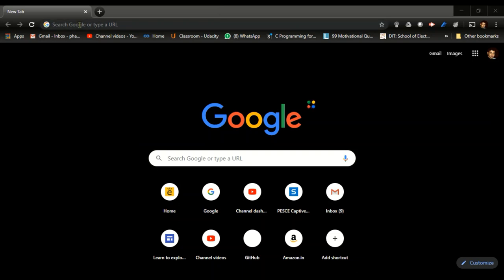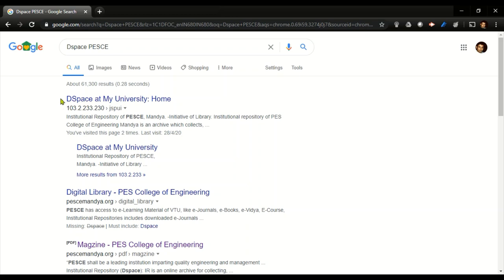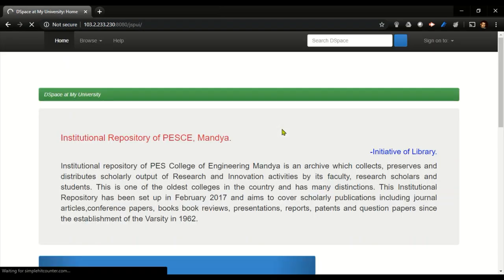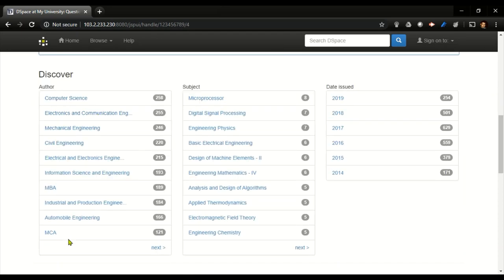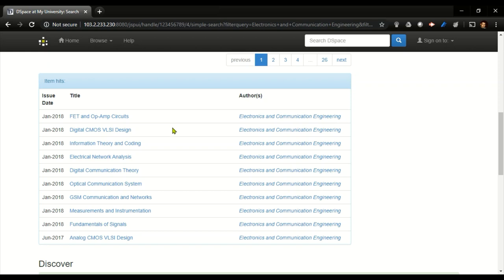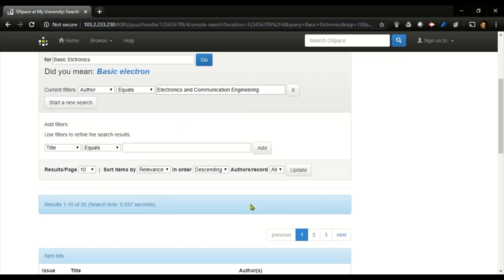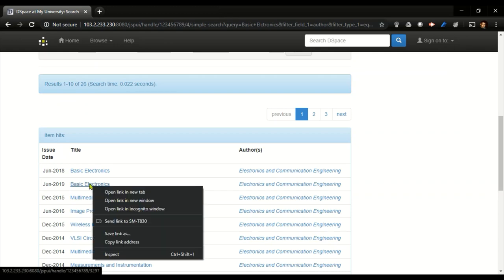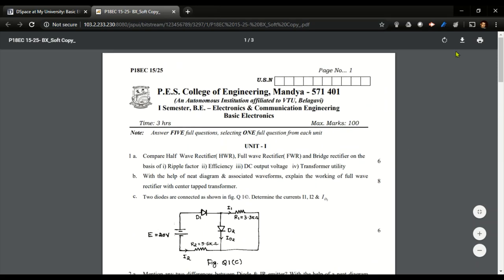How to Access PESCE, Mandya SEE Qpapers ?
This Video show how to access previous year Semester End Examp papers from PES College of Engineering, Mandya Website. Follow the video and the link given below.

institutional repository